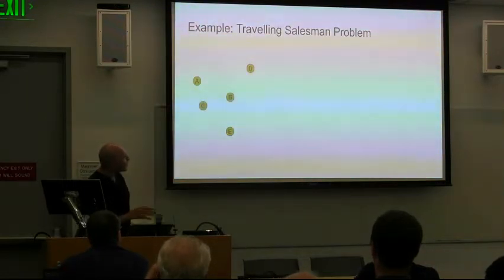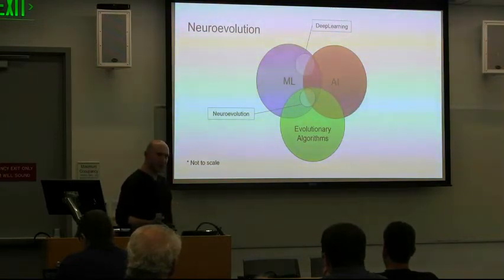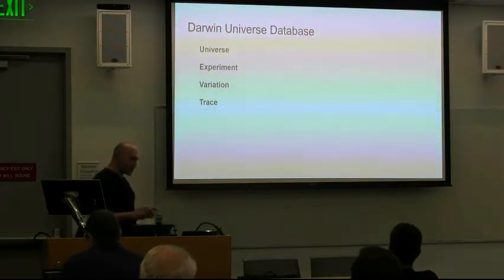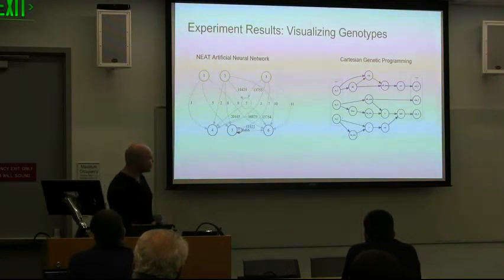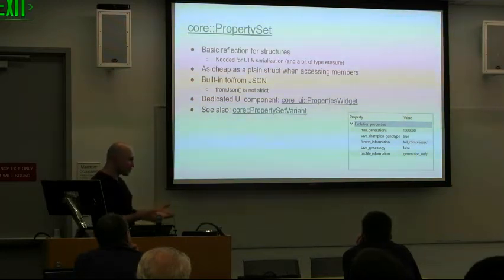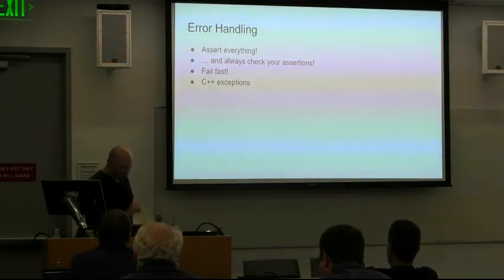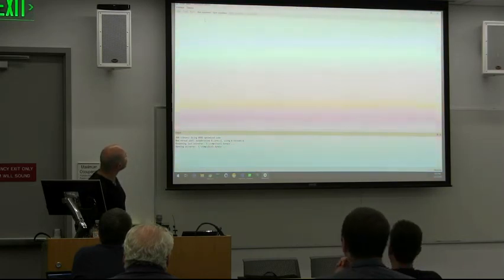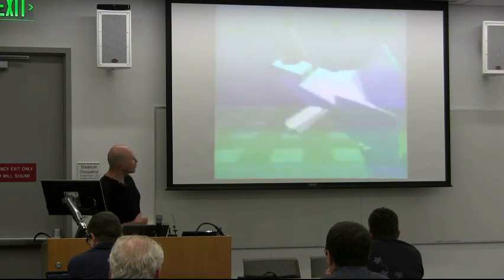Darwin: A Neuroevolution and Evolutionary Algorithms framework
Abstract
Deep Learning is an exciting field that created a multi-billion industry. But it’s not the only approach to Machine Learning (ML) and AI, nature-inspired algorithms are making a comeback. There’s a renewed interest in Evolutionary Algorithms, and Neuroevolution in particular, yet there are relatively few modern libraries and frameworks compared with Deep Learning and Reinforcement Learning.

Darwin is an open source C++ framework intended to make EA & Neuroevolution experiments easy, quick and fun. It provides building blocks, samples and tooling to avoid the repetitive (and potentially complex) scaffolding required to research new ideas.

In this talk I’ll introduce Evolutionary Algorithms, go through a quick overview of the Darwin Framework and I’ll share a few engineering lessons learned from designing and implementing it.
Speaker Bio
By day, Leonard Mosescu is a compiler engineer, having worked on various parts of the Microsoft Visual C++ toolchain, then on the Android runtime and dev tools for Google, and currently working on the Nvidia CUDA toolchain. By night, he’s pursuing an old interest in AI and Evolutionary Algorithms.